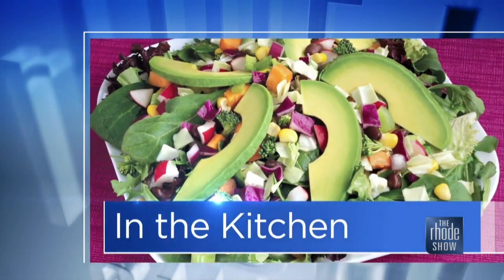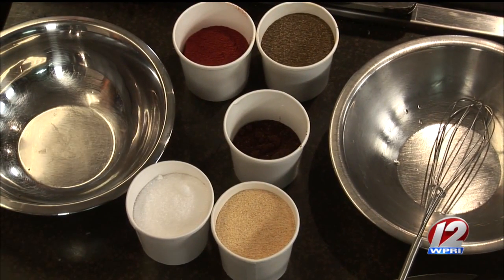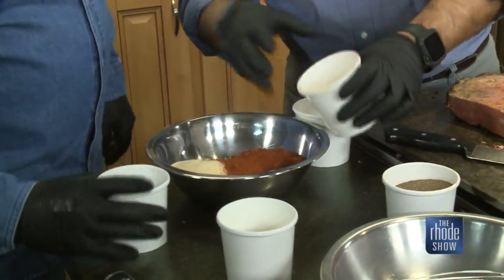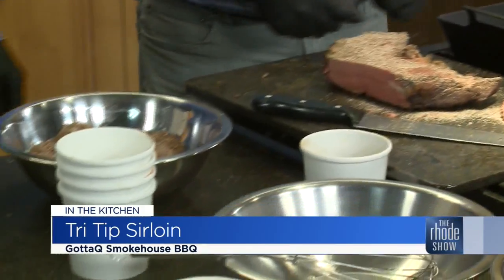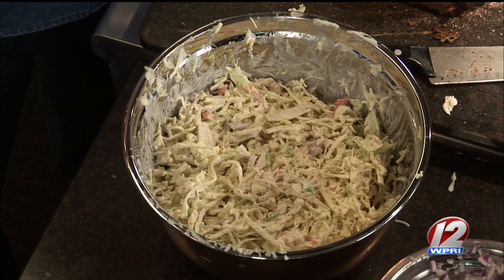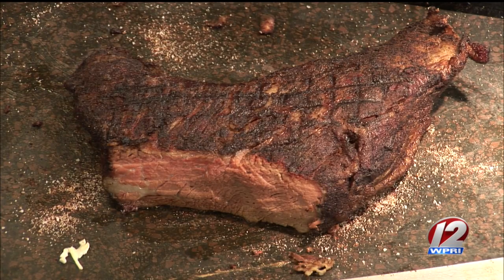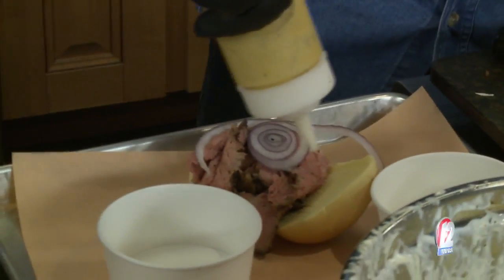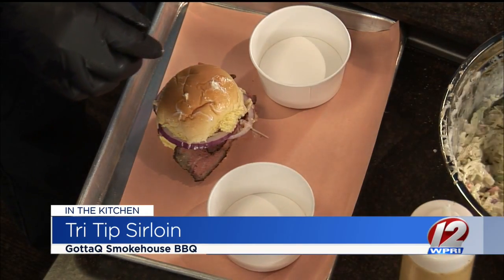In the Kitchen: Michael Strout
BBQing up some meat  and making a spice rub and cole slaw dressing.